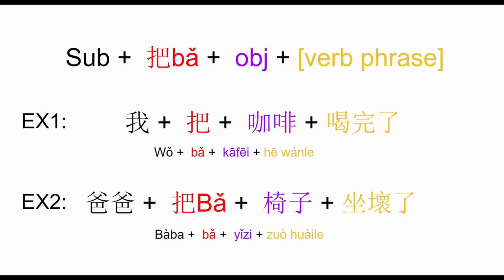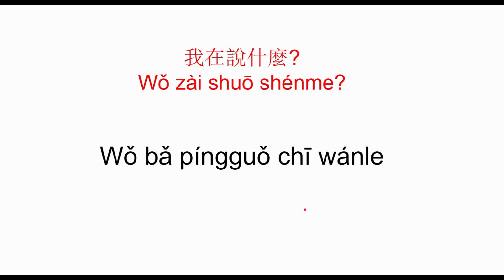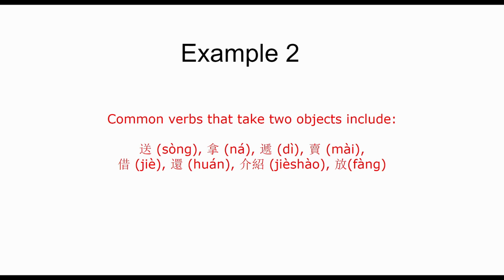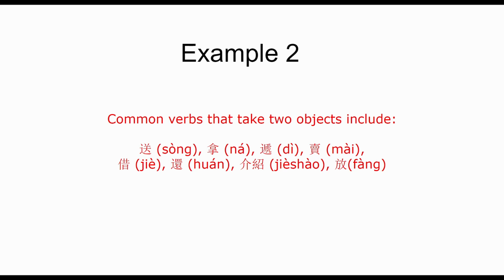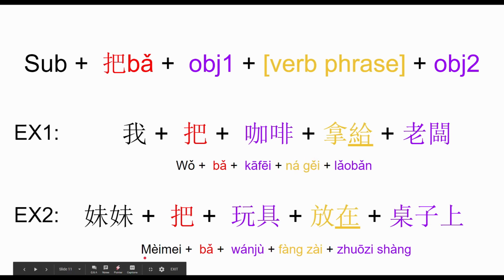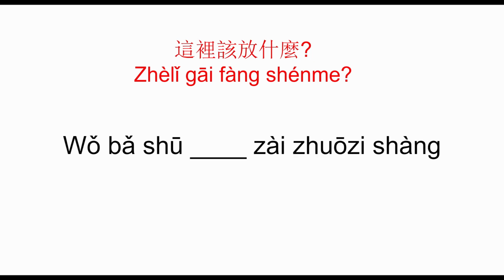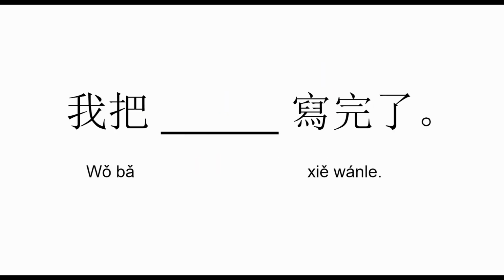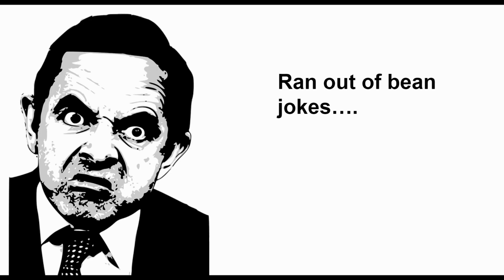Lesson 53 - Using 把bǎ in Chinese | Part 1 | Mandarin Monkey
In this unusually not so interesting Mandarin Monkey presentation we talk you through using 把bǎ in sentences. It's always been a confusing structure to use in Chinese so we thought we should talk our way through it.  Also Mr Bean. Enough said.

TRADITIONAL & SIMPLIFIED PHRASE AND GRAMMAR eBooks AVAILABLE NOW!AND MERCH!